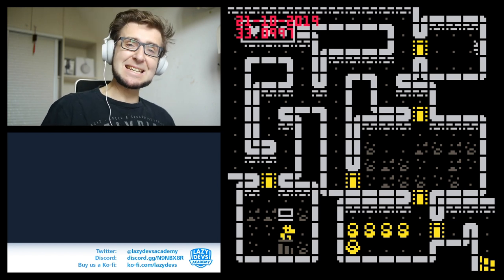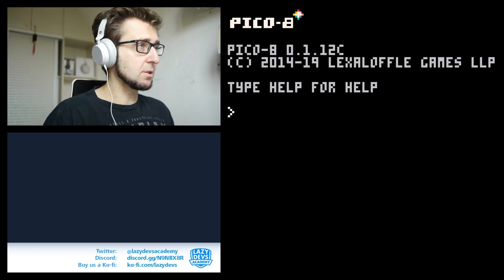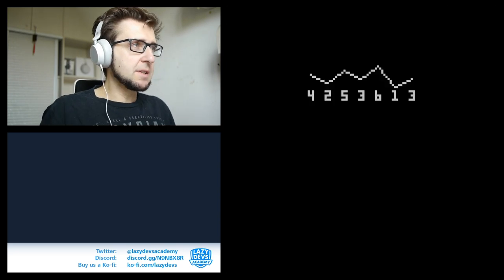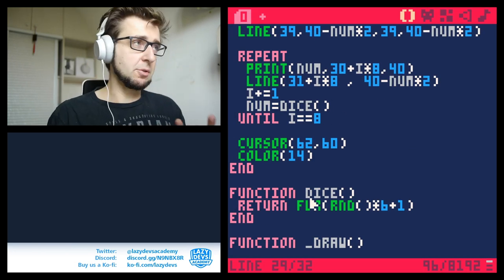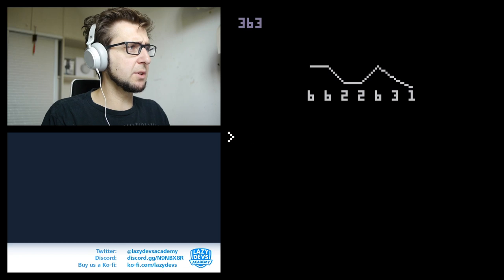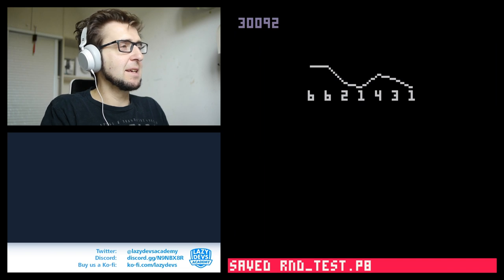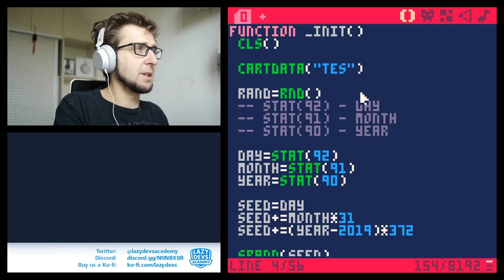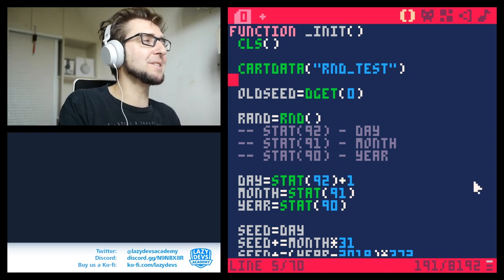Adding a Daily Challenge | PICO-8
Today we go through the process of implementing a Daily Challenge. We will learn how to manipulate the random number generator, how to generate a seed from the current date and how to keep track if a Daily Challenge was already attempted.